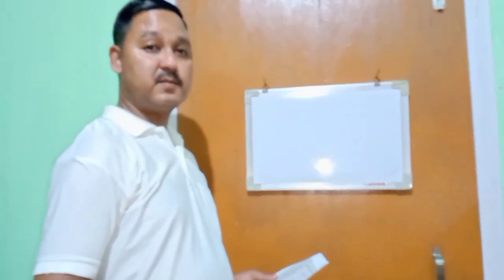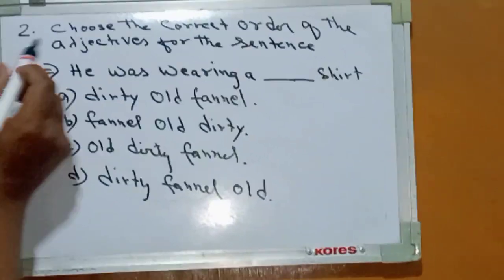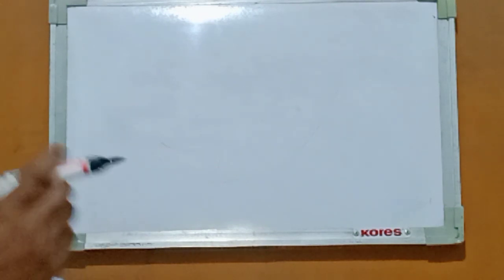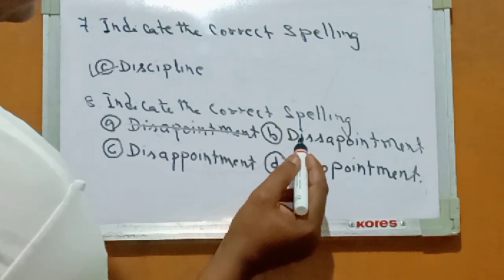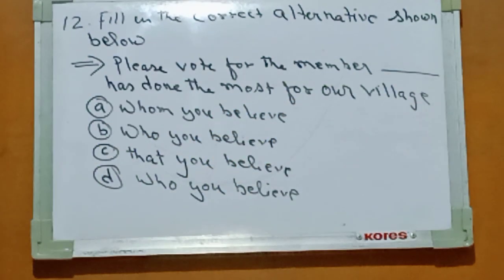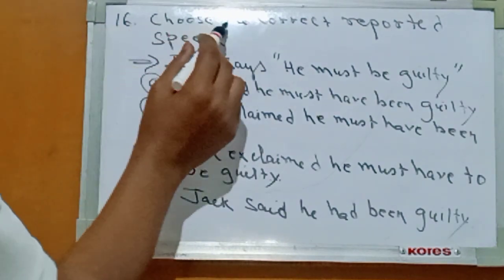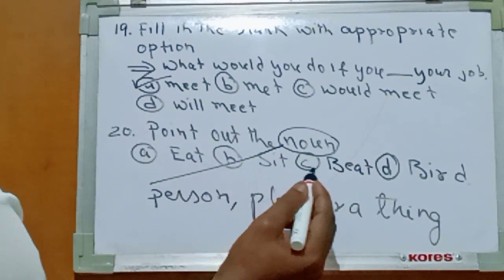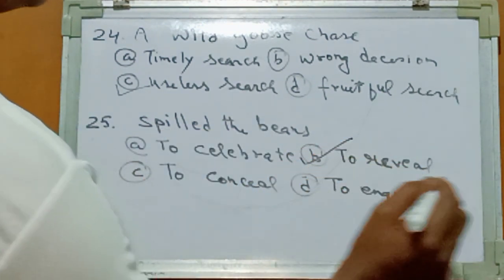AB/Bn solved Answers-Part-1 2022